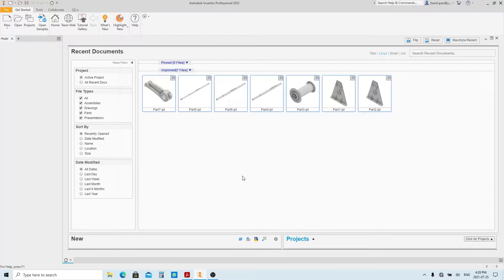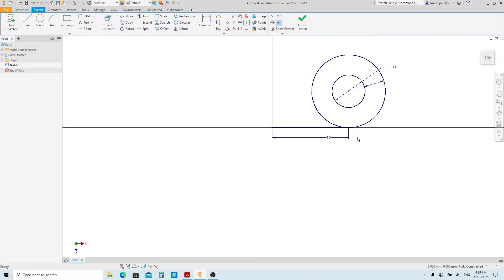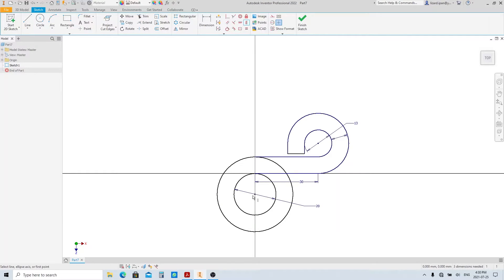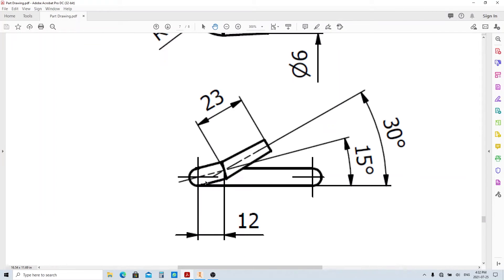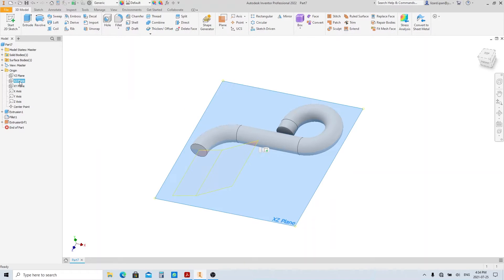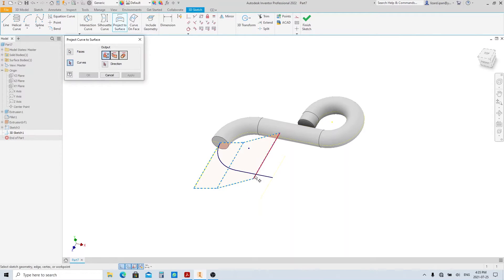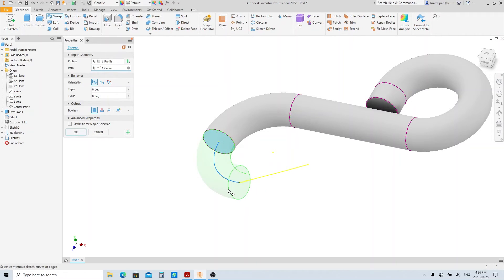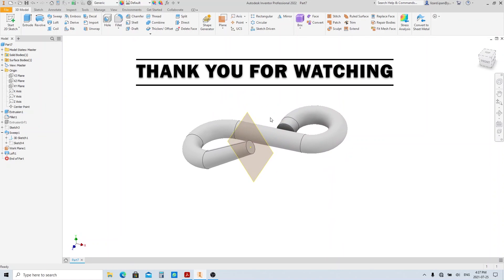Hand Winch Part Modeling - 8. Rope Hook | Autodesk Inventor 2022 Tutorial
In this video, we are going to model part of the hand winch using Autodesk Inventor 2022.
Part Number 8 ( Rope Hook )

from Wikipedia, a winch is a mechanical device that is used to pull in and let out or otherwise adjust the tension of a rope or wire.

Voice over generated with text to speech bot